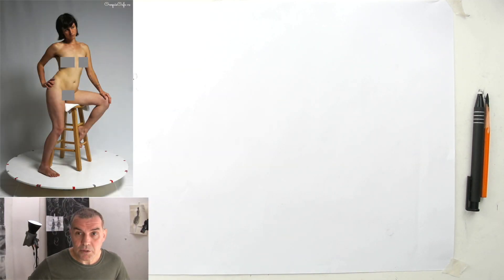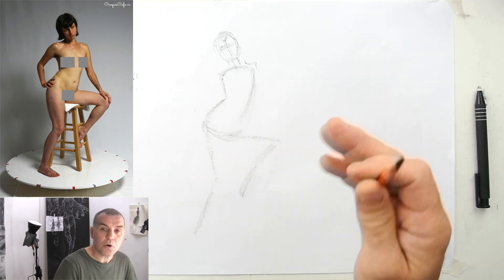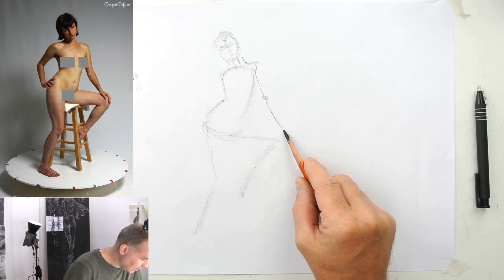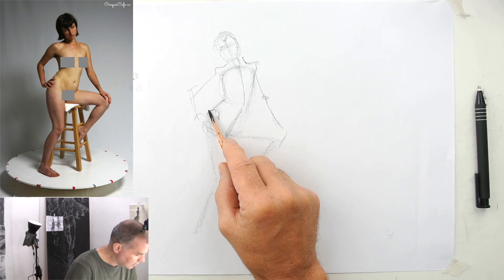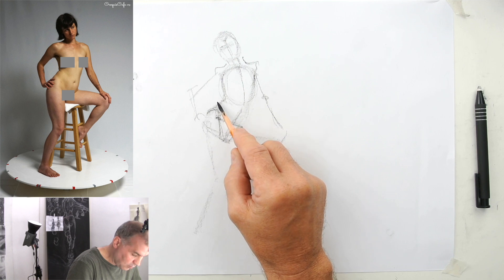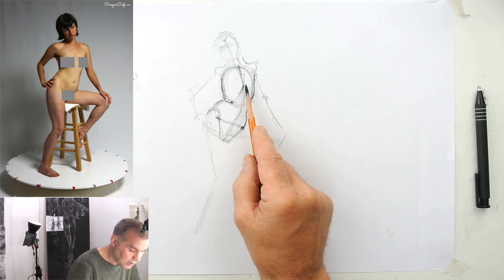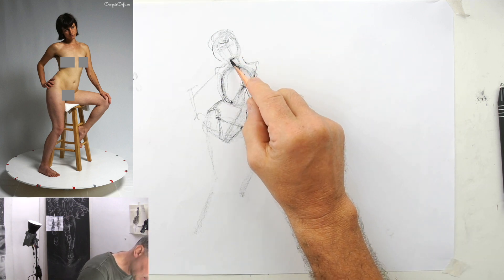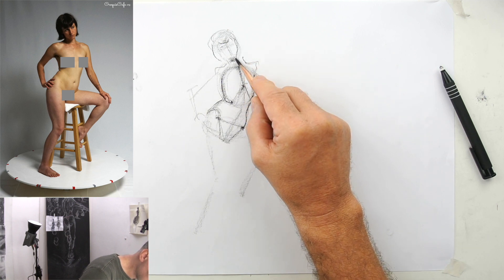Figure Drawing, Drawing, Gesture Drawing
How to draw the figure? – In my  video tutorials I show you how to approach various poses from easy to more complex . . . Easy to follow. I work with charcoal pencils, pencils, paint brushes and watercolors and other mediums. I usually use reference images which you can see on your screen.